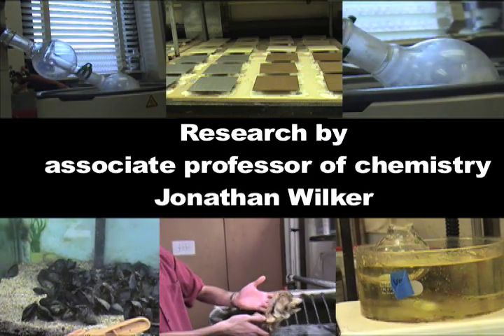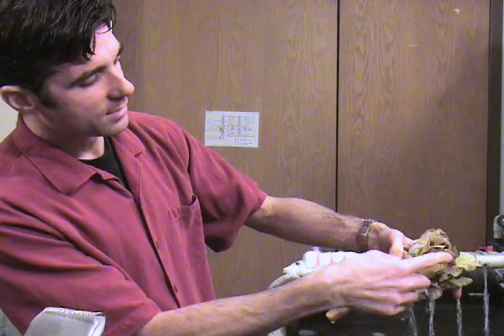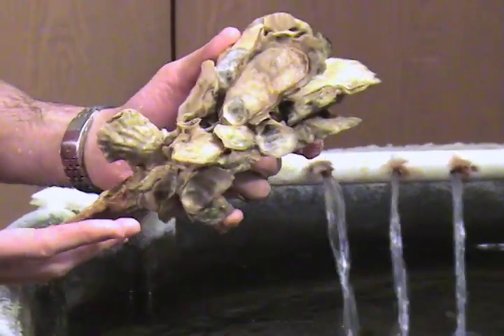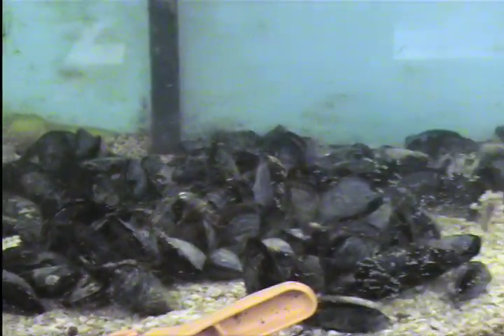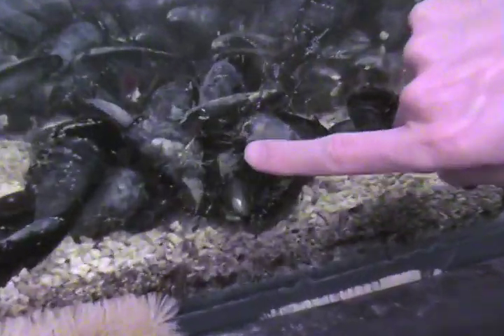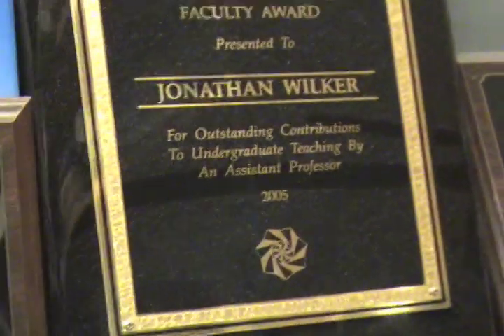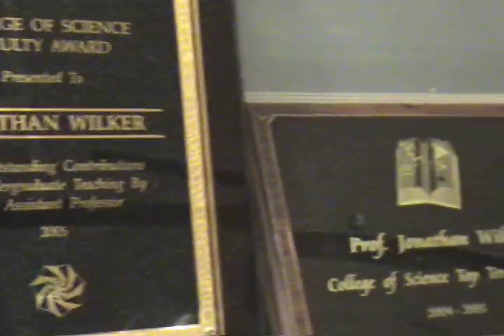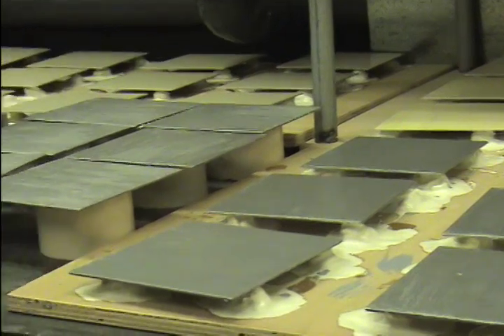Sea Creatures at Purdue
Associate professor of chemistry Jonathan Wilker describes his research at Purdue with aquatic animals.